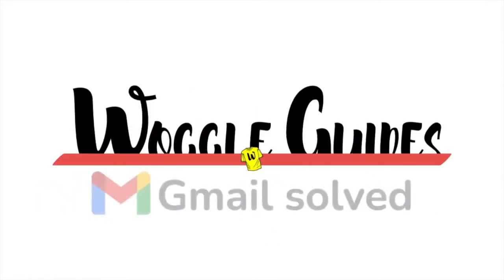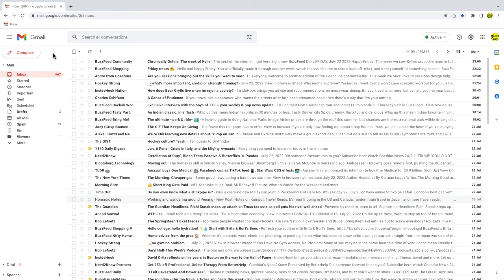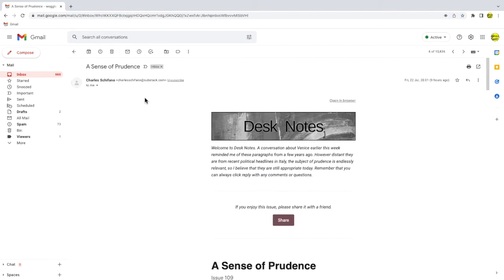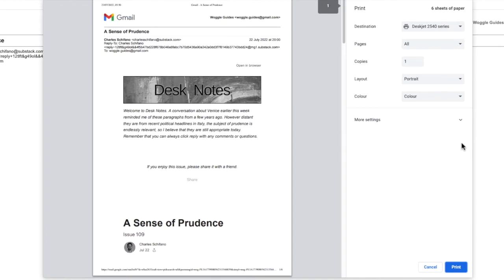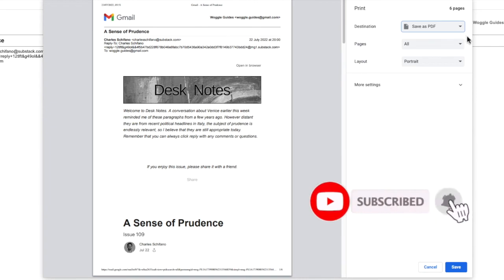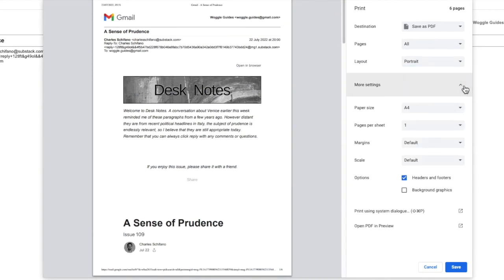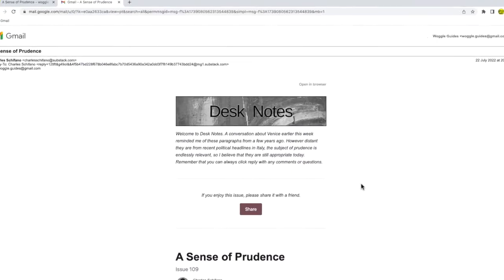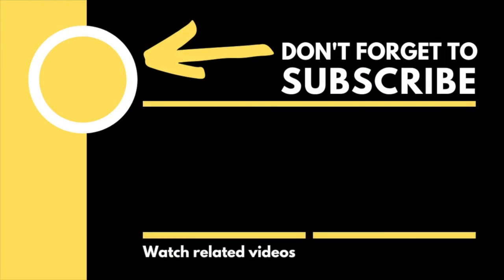How to Save Gmail to PDF on desktop PC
In this guide, I’ll explain how you can quickly save a Gmail mail as a PDF file on your desktop or laptop PC.

🕔  Key Moments
00:00 | Introduction
00:12 | How to save an email in Gmail as a PDF file
02:13 | Wrap up